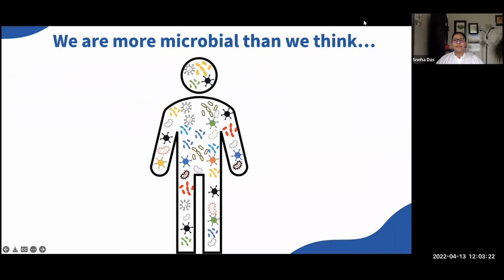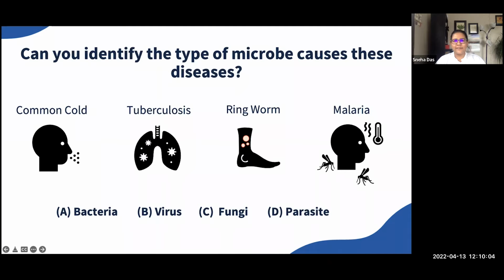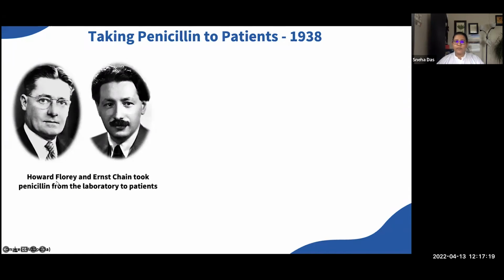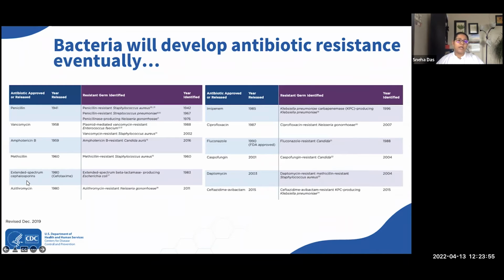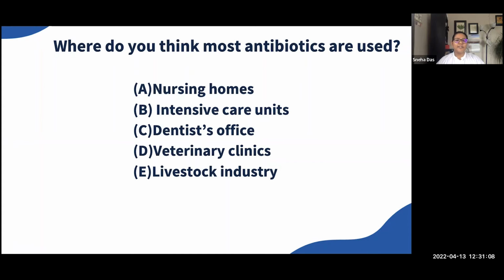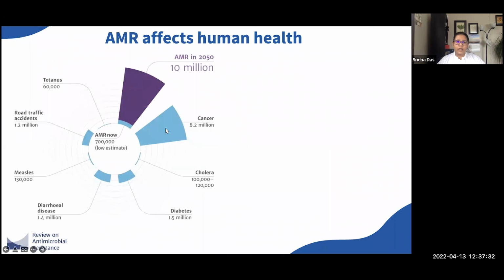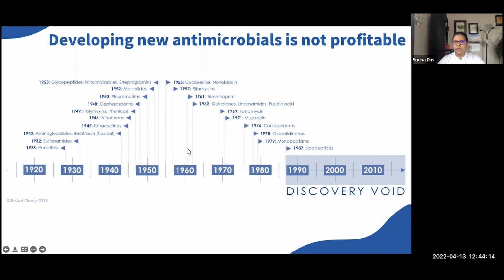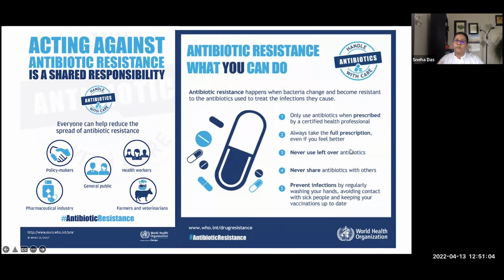Springtime Science 2022 - Patients vs. Pathogens: When Antimicrobials No Longer Work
Antimicrobial resistance (AMR) occurs when commonly prescribed medications that could previously treat bacterial or fungal infections no longer work on infected patients, often leading to death. In 2019, at least 1.27 million people around the world died from AMR infections and in another 4.95 million deaths such infections played a part. Deaths due to AMR currently surpass diseases, such as HIV and malaria, making it one of the biggest threats to human health.